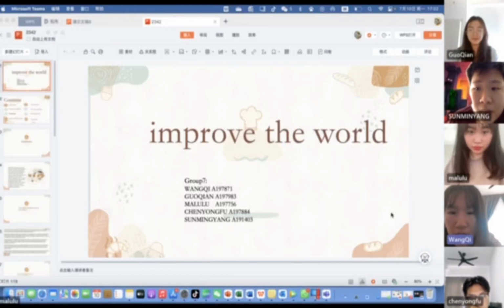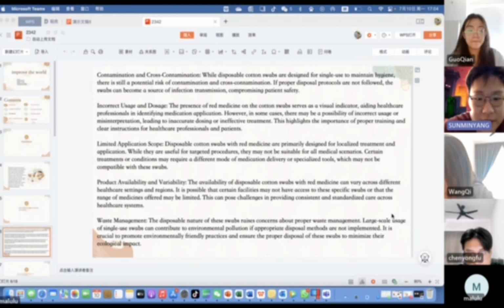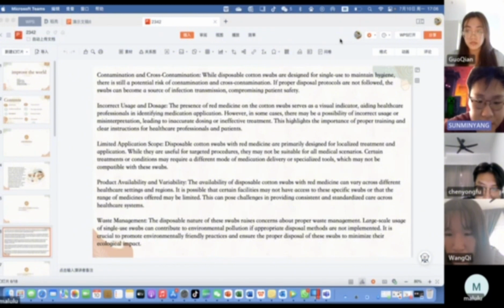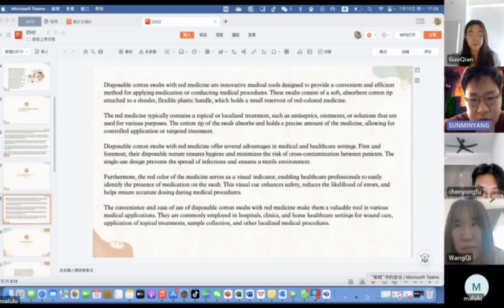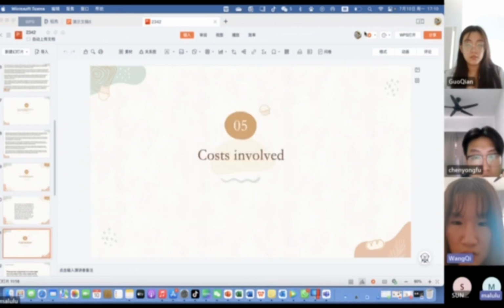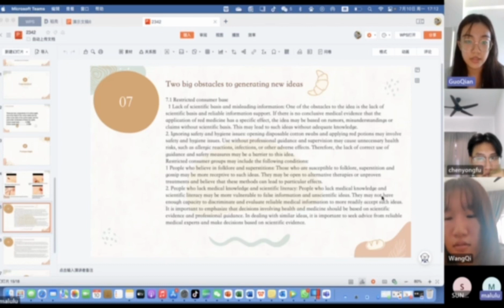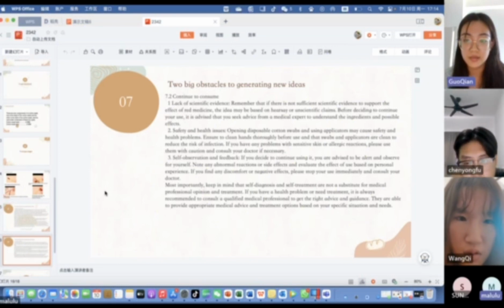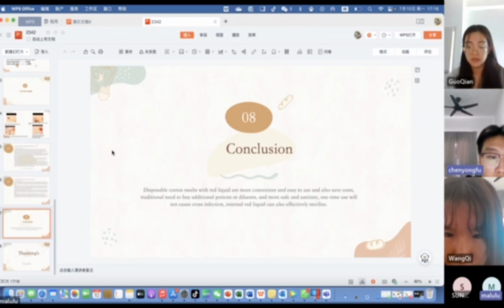2023年7月11日